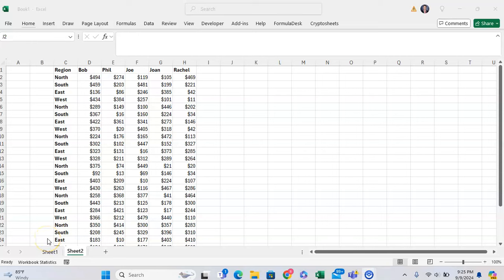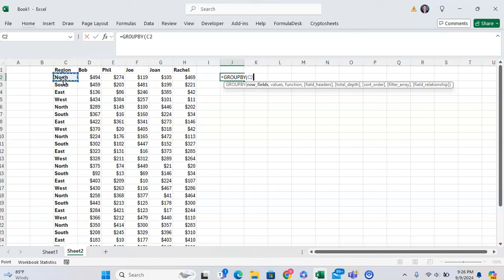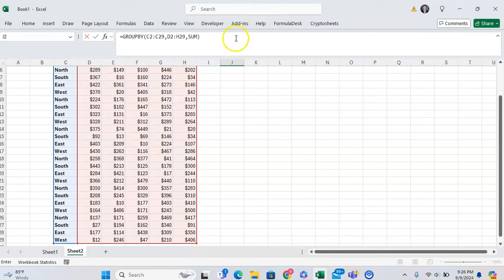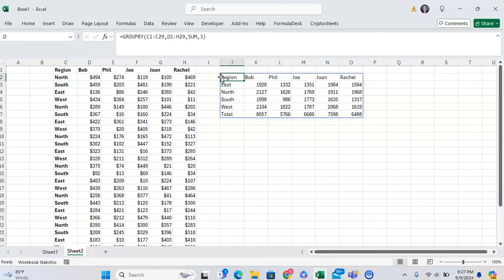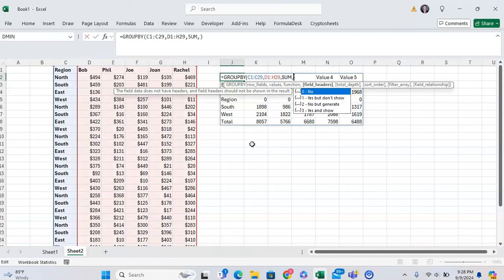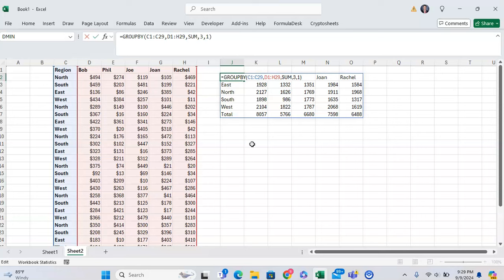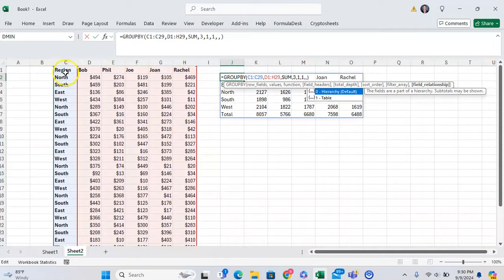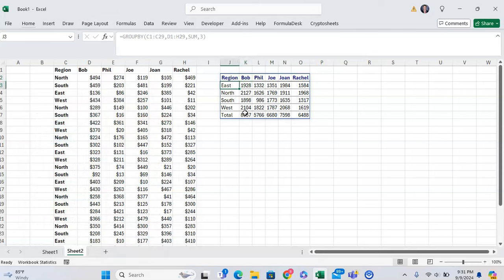Intro to the GROUPBY Function in Excel! Make Summary Tables in A Few Seconds!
In this tutorial, I want to show you how you can use the GROUPBY function in Microsoft Excel! This is an awesome new function that will allow you to quickly and easily make summaries of your data in excel, and will save you a ton of time.